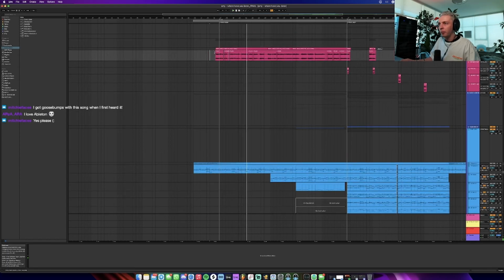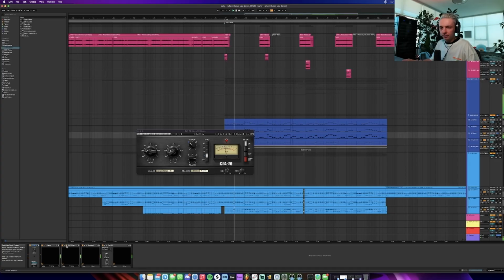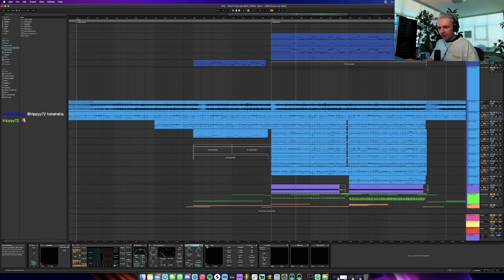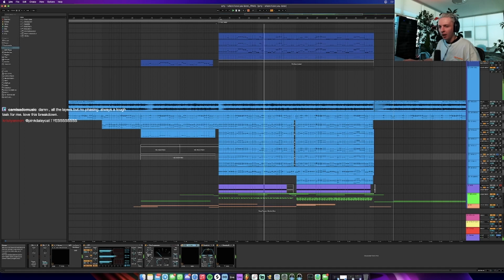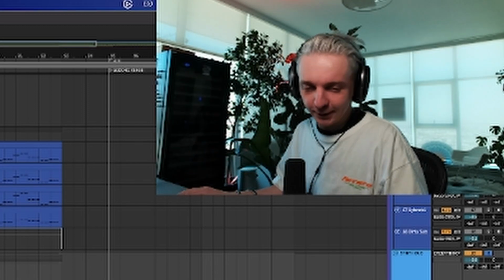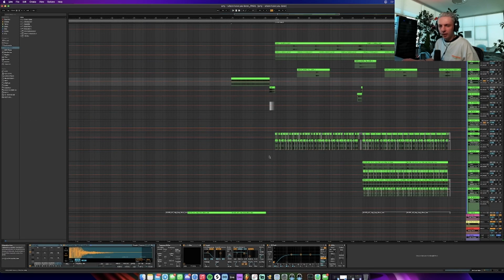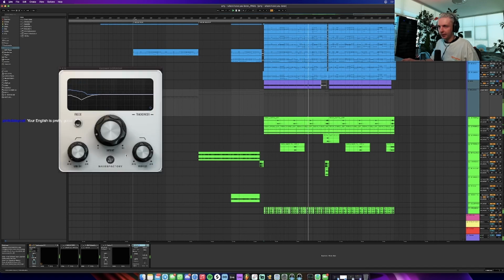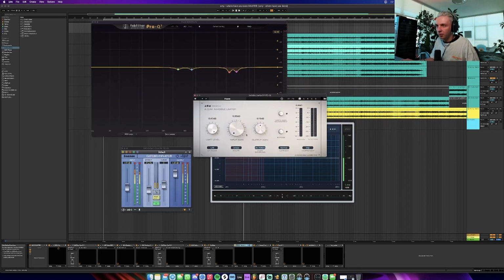ARTY feat. Annie Schindel - Where Have You Been (Twitch Breakdown)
Breaking down 'Where Have You Been' on Twitch last week.

ARTY feat. Annie Schindel
Where Have You Been ❤️‍🔥